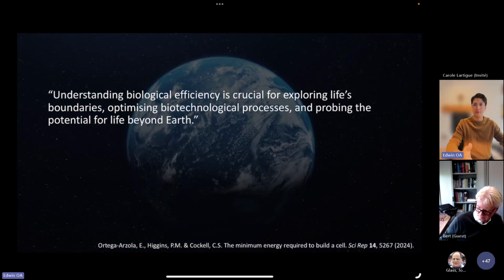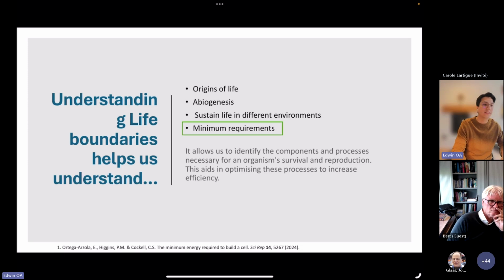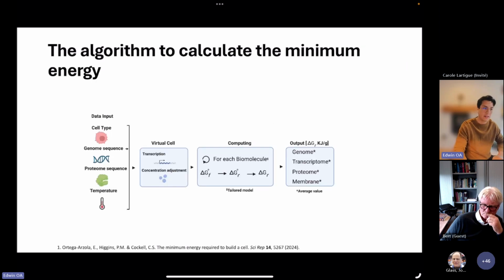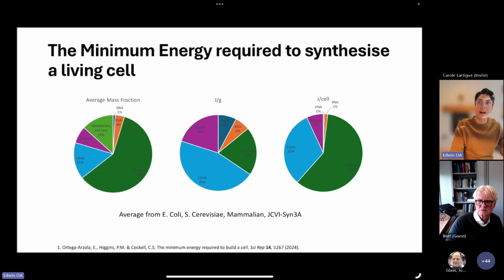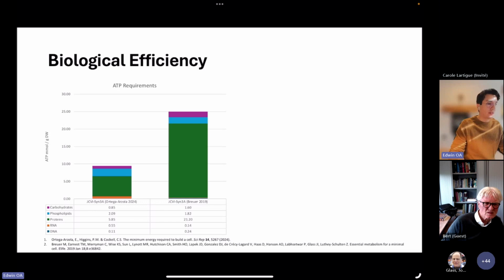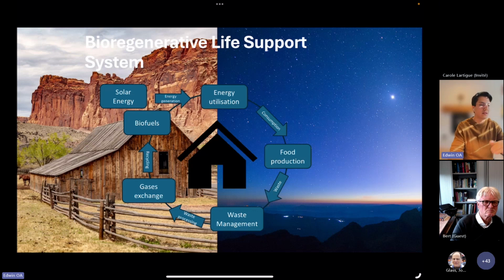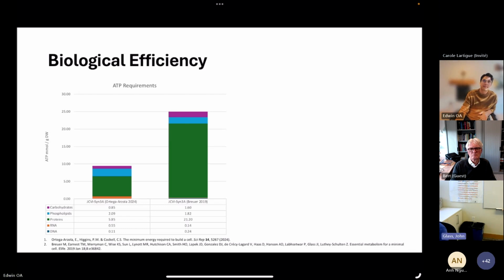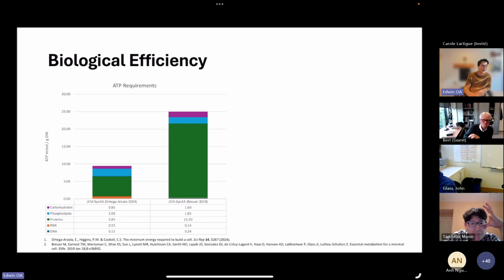Edwin Ortega Arzola - Understanding Maximum Thermodynamic Efficiency in Biological Systems